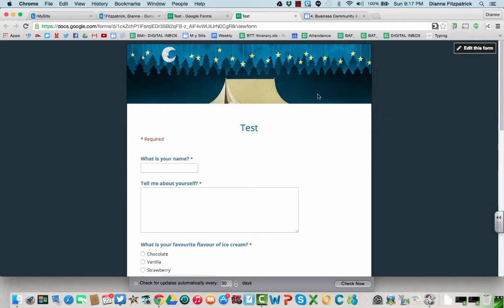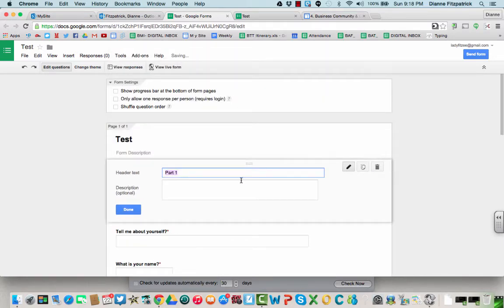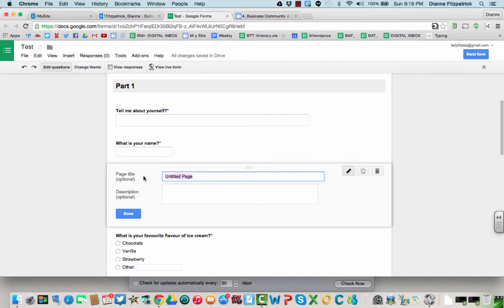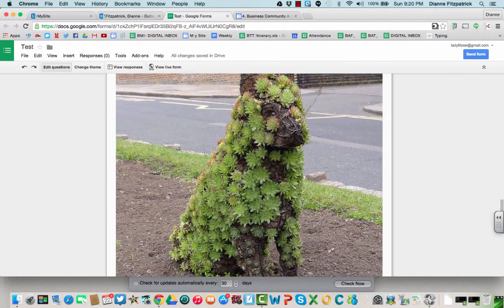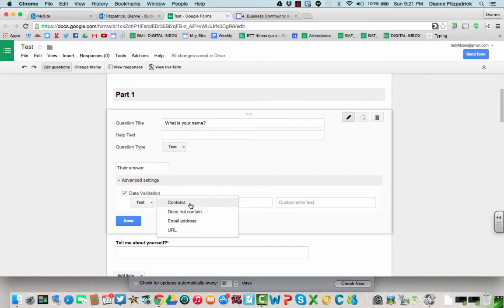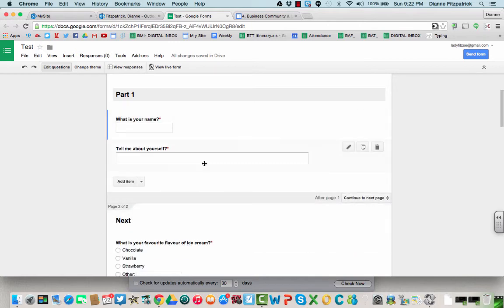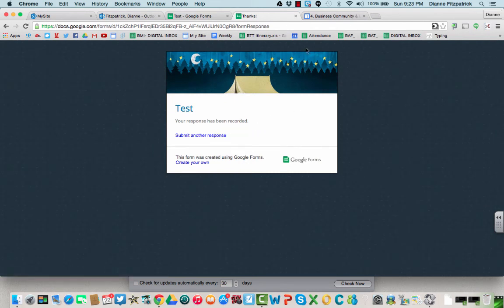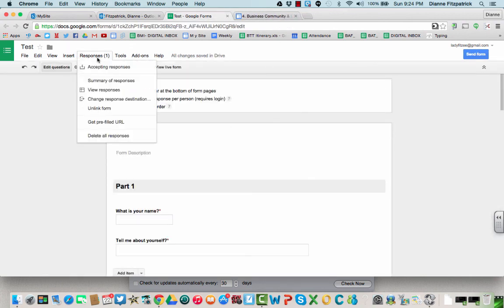Google Forms Part 2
This is part 2 in introduction to making Google Forms